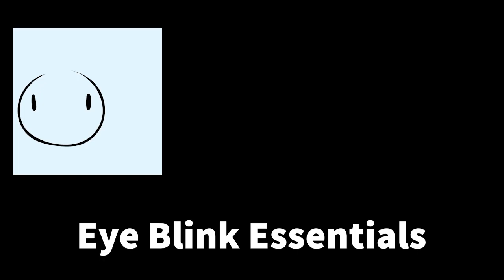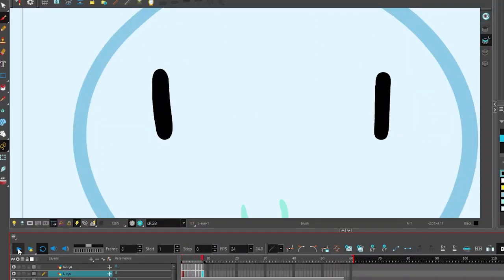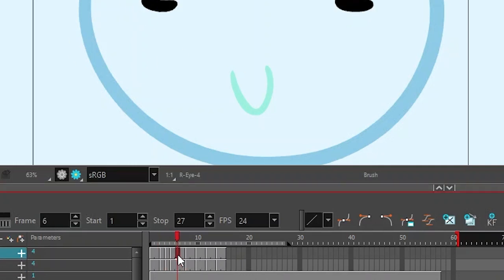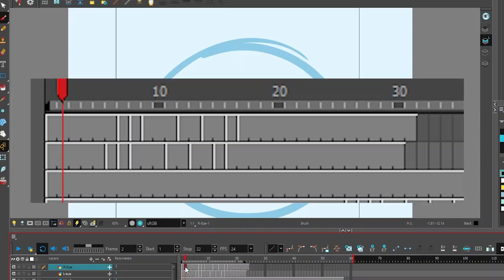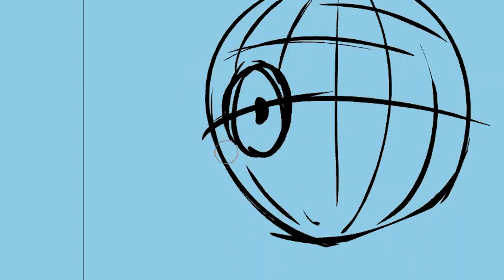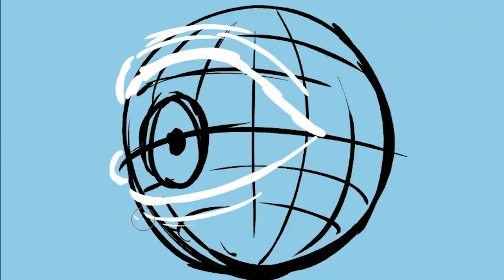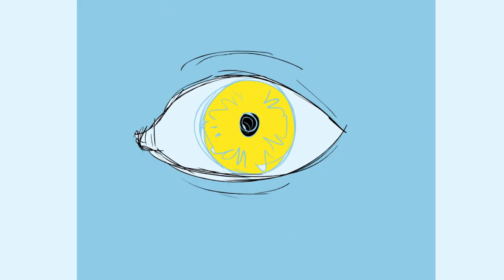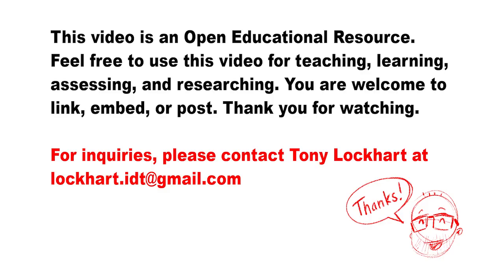06 Eye Blinks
This video shares tips on creating eye blinks for your characters. This is in reference to the "51 Great Animation Exercises to Master" challenge found on Animator Island. If you have some free time, check it out

The goal of this video is to discuss timing for animation, anatomy of eyes and eyelids, and strategies for refining your artwork.